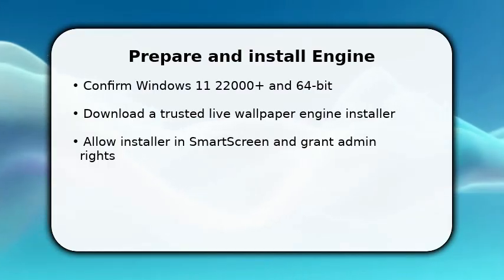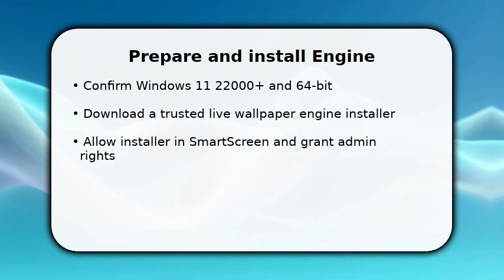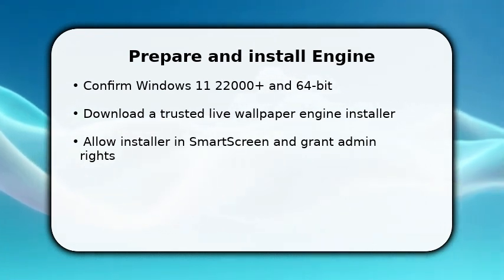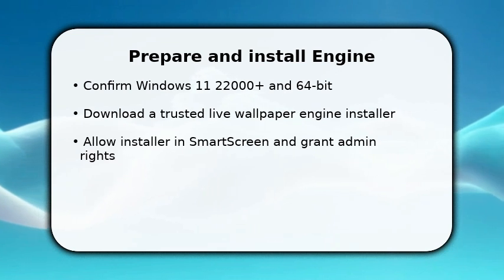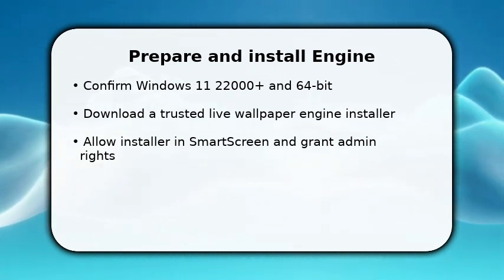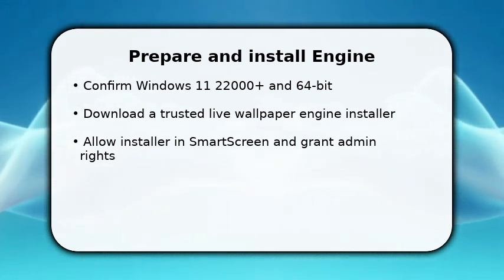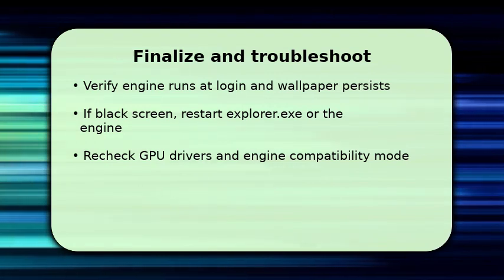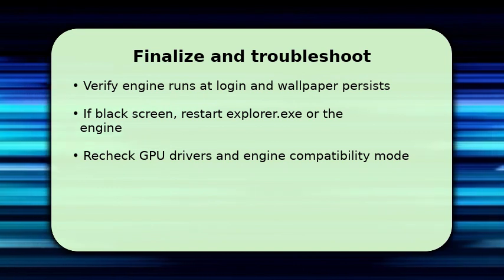How to Use a Live Wallpaper on Windows 11 (only Way)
Discover the exclusive method to implement live wallpapers on Windows 11, enhancing your PC's visual appeal. This guide walks you through each step of installation and customization for a truly immersive experience.